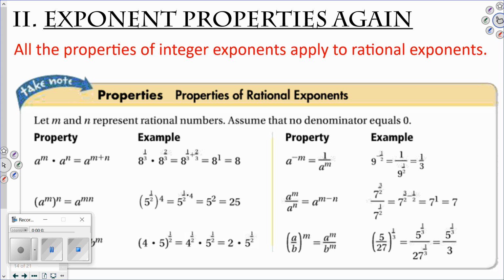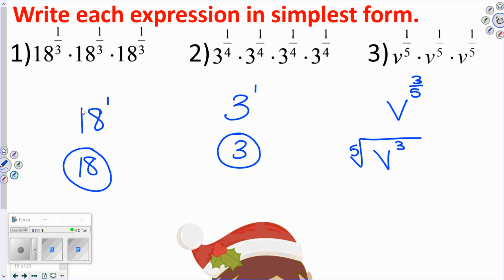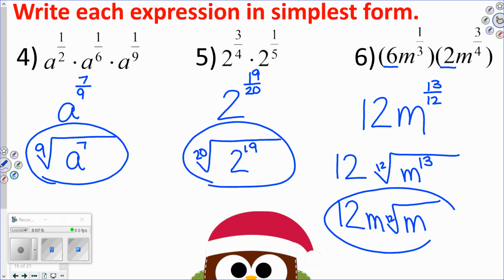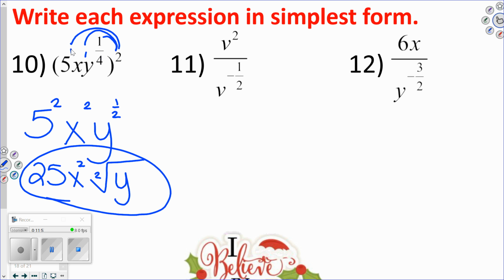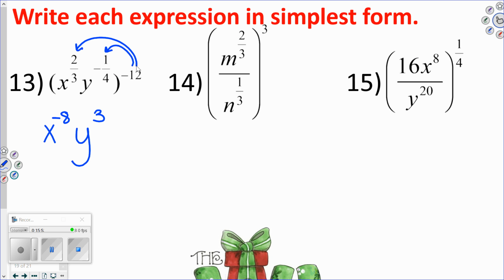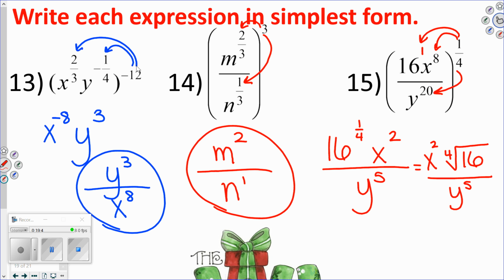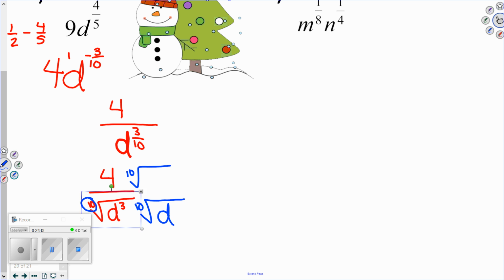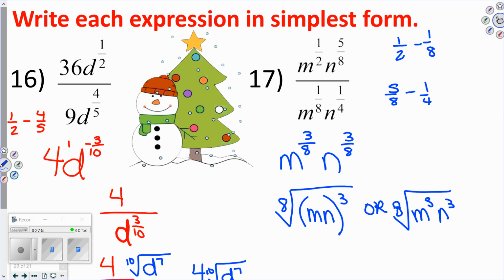6 4 day 2 video notes